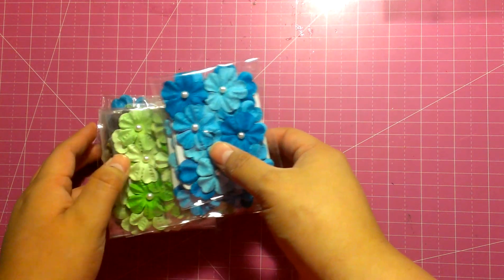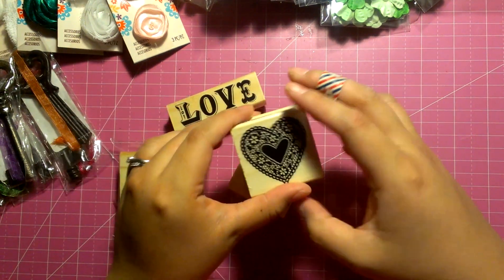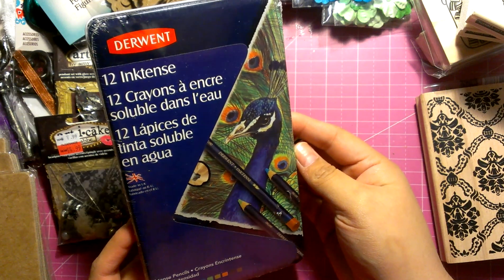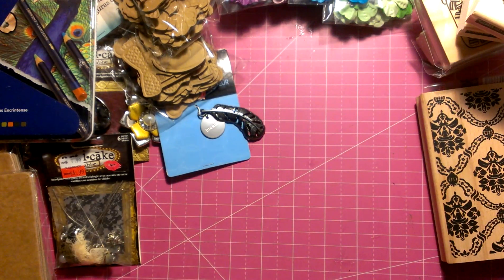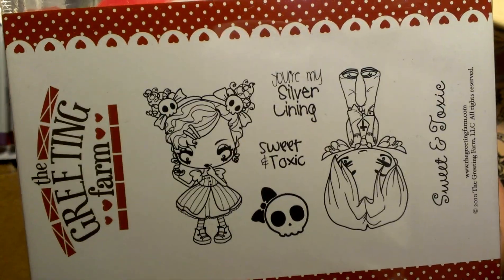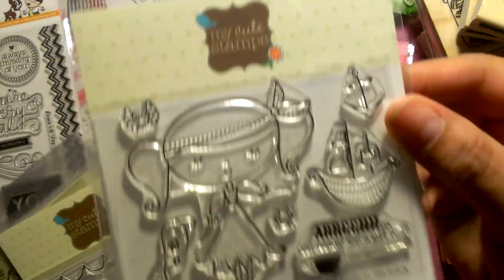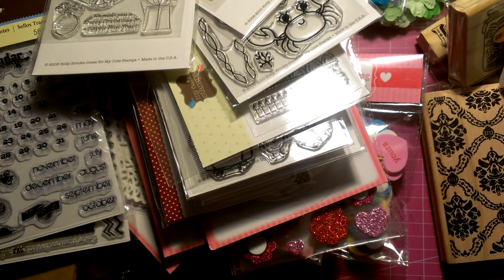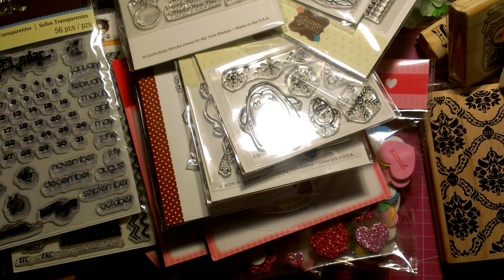Collective Haul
Haul from Target, Mike's, Staples, The Greeting Farm, My Cute Stamps and Not2Shabbyshop. I have also placed 2 orders from 2 different stores. I'm just waiting for them to get in.

 I know I said I wouldn't jinx myself and say this is my last haul, but one of my new years resolutions is to not have them as much. Gotta reign in my addiction. ;)

-Joanne